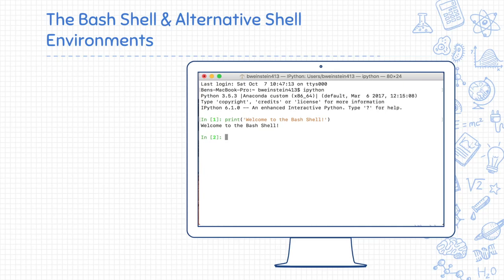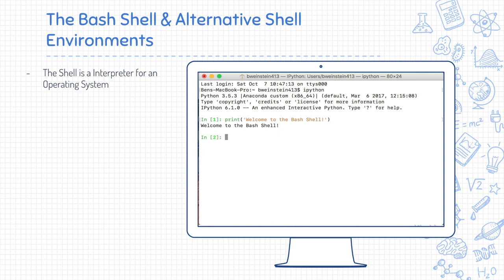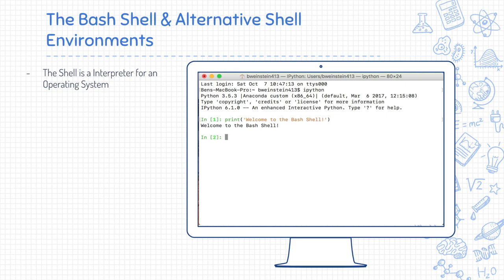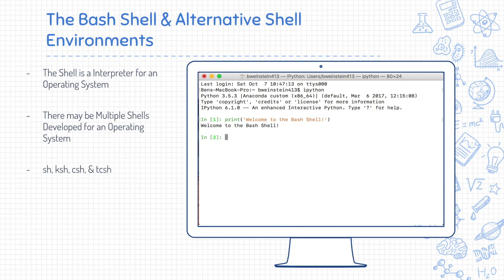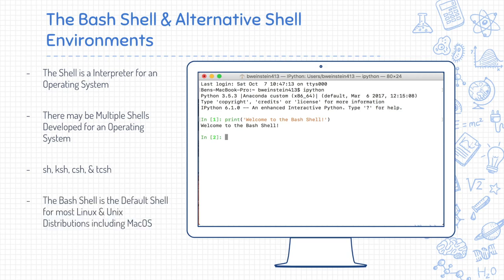4 The Bash Shell & Alternative Shell Environments | Computer Monk 🔴